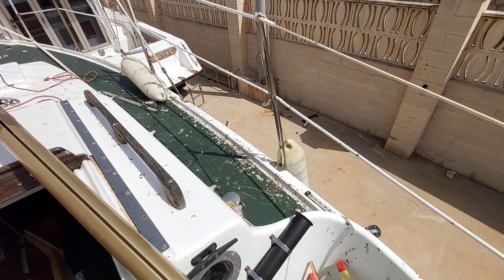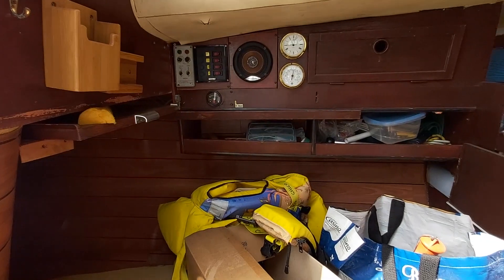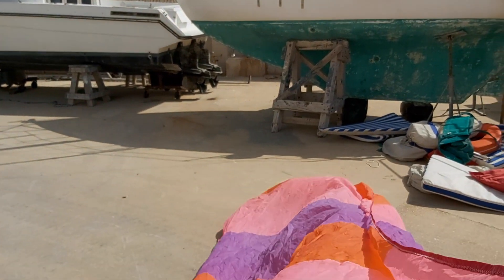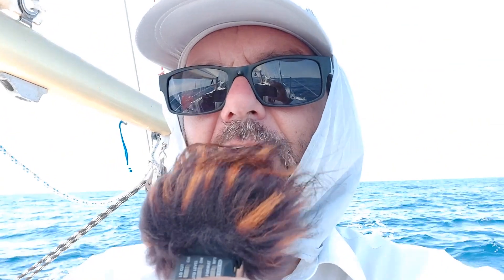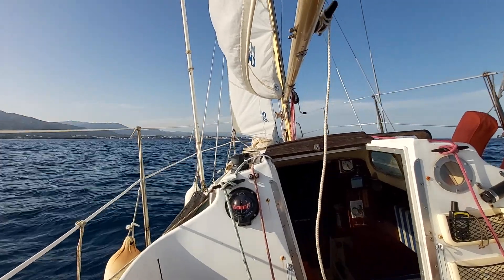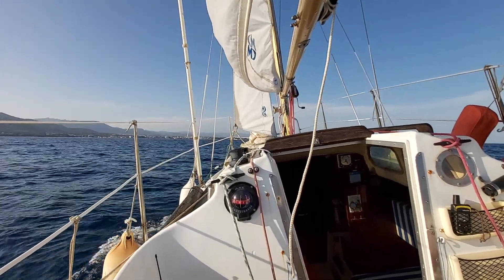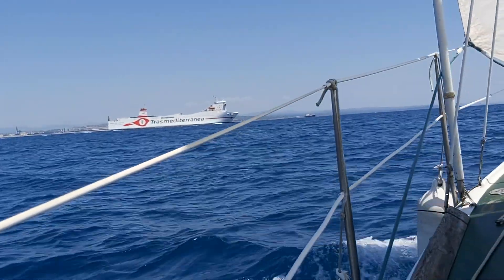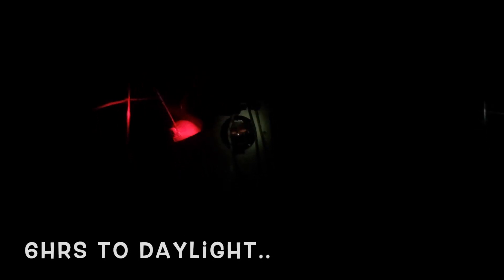Sailing SV Ragnar Back From Spain.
I bought Ragnar, a Havsfidra 20 in February in Benicarlo Spain. I could not bring it back until July. I was very lucky because three days after I got there the country was again on lockdown. The hard part was crossing the Golfe du Lion from the French/Spanish border to Toulon in force 7 winds and big waves. I spent forty hours at the helm and arrived in Toulon exhausted but happy. The rest of the way to Antibes was a walk in the park. The drone footage at the end is from the Island of Sainte Marguerite where the "man in the iron mask" was imprisoned. Now I am ready to upgrade the boat for cruising and enjoy the French riviera in the meantime. Music